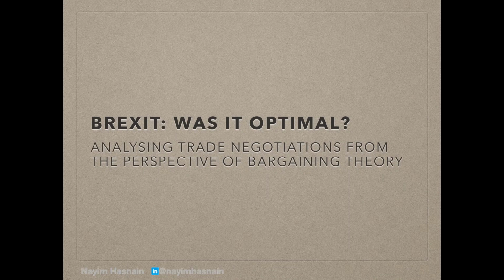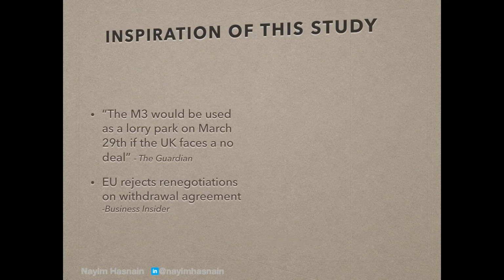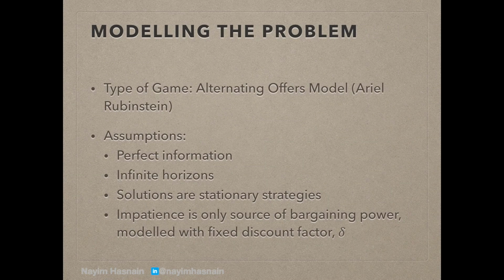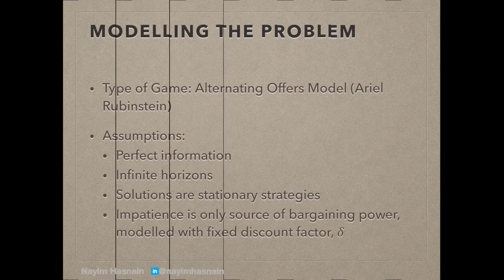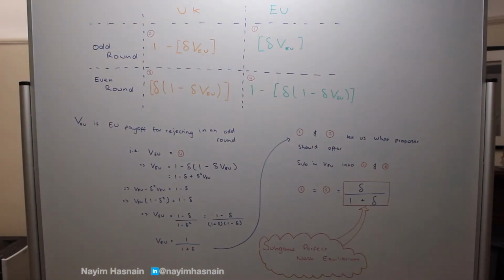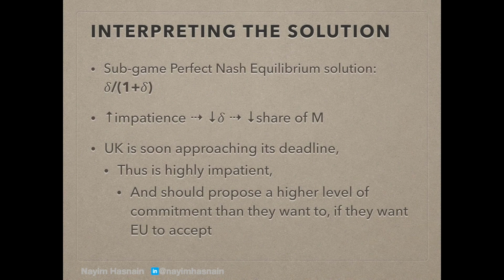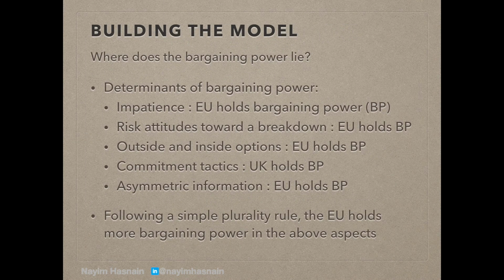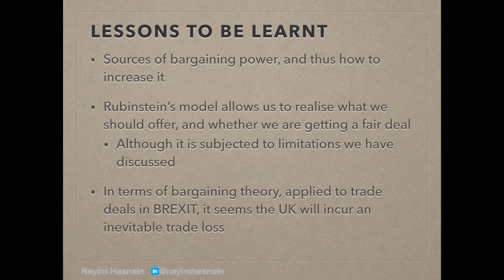Brexit Game Theory Vol 8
Brexit Game Theory by Mohammed Nayim Hasnain